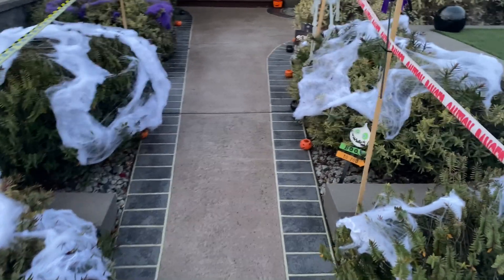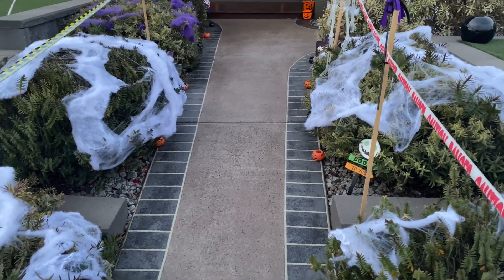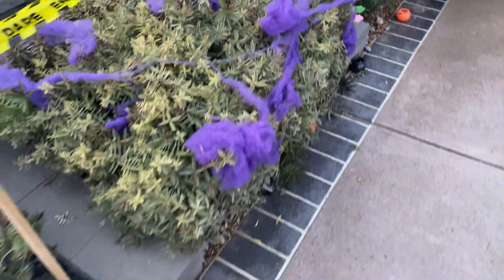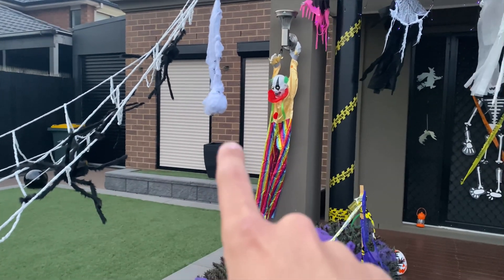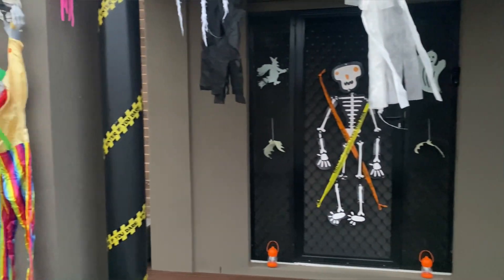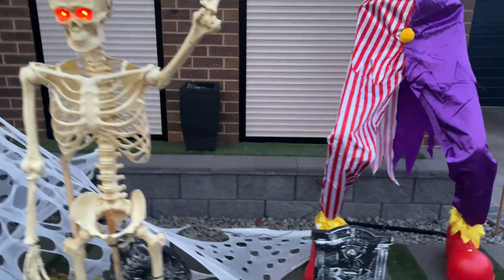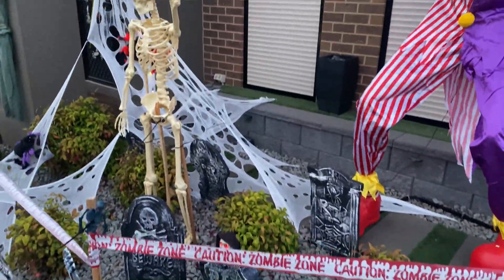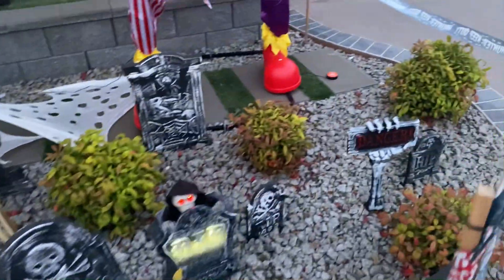My 2023 Halloween Haunt Night Tour 🎃👻